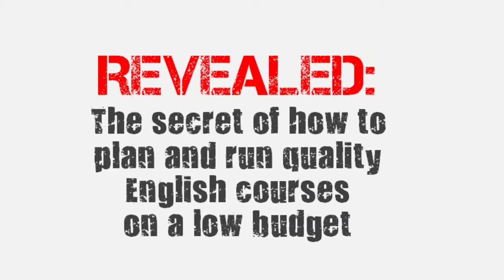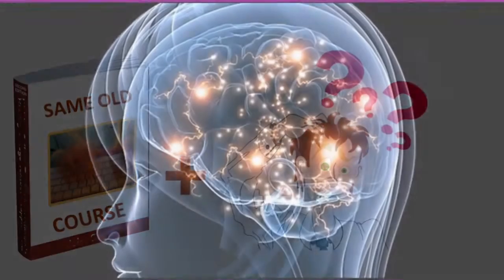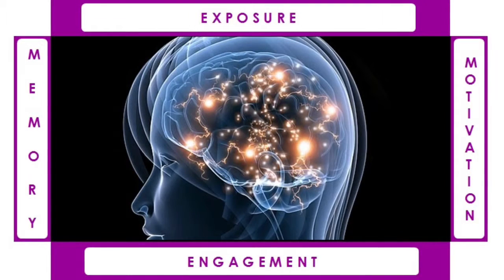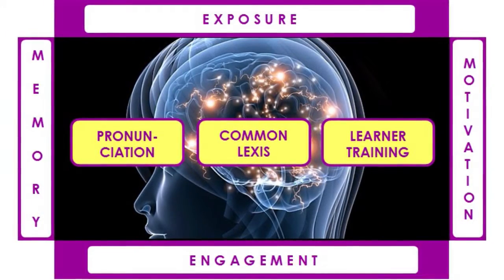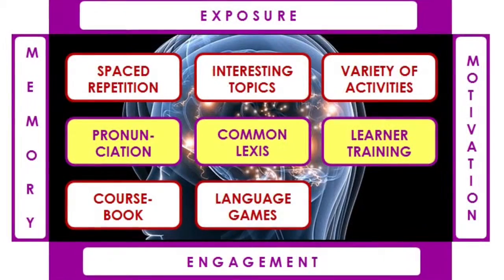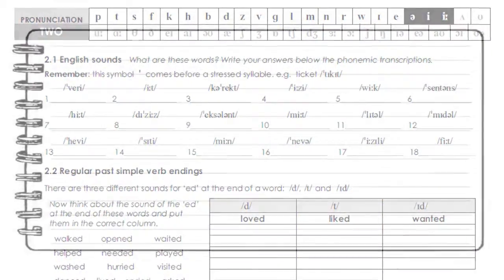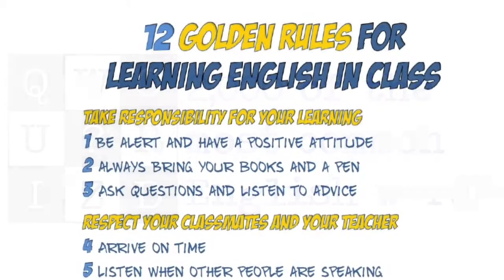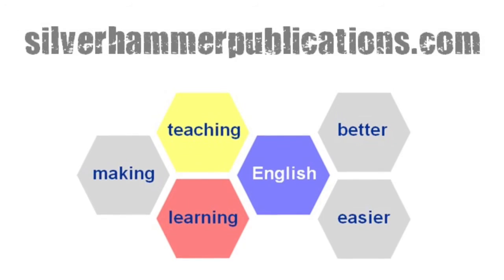The secret of how to plan and run quality English courses on a low budget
The four elements of language learning: memory, exposure, engagement and motivation.